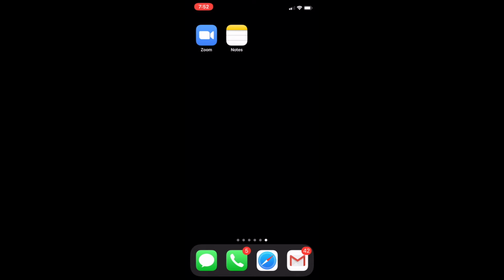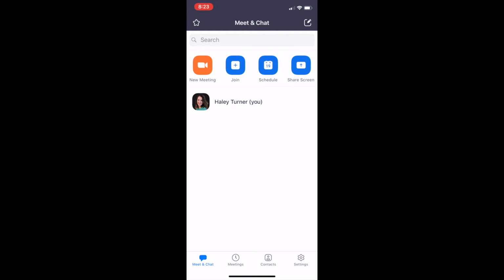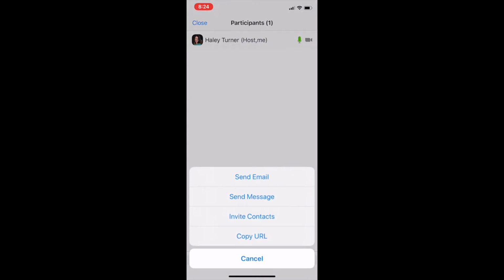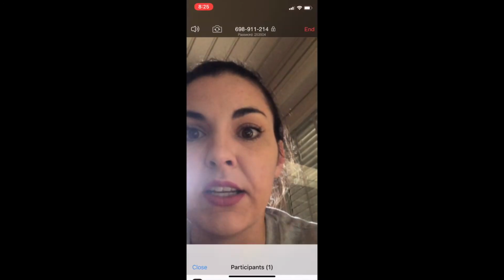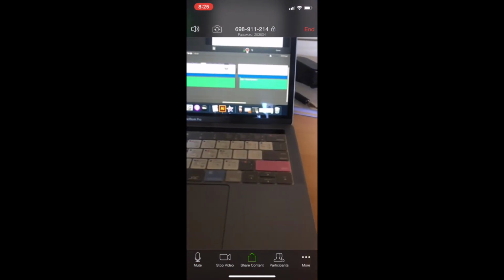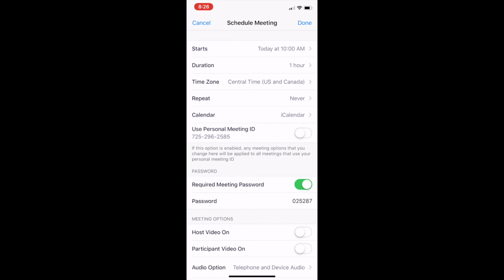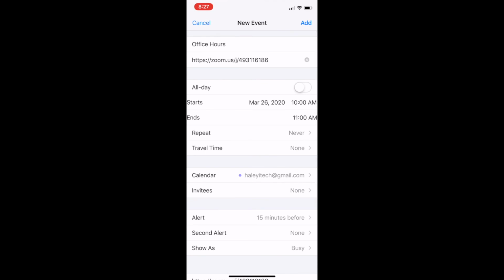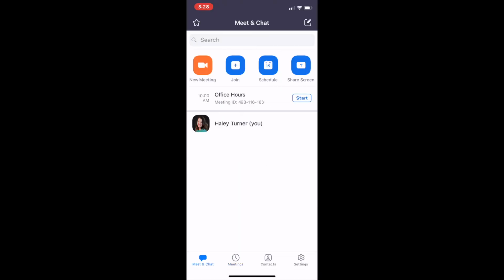How to Create your First Zoom using the App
In this video I walk you through from start to finish how to set up a Zoom account and start your first Zoom meeting from the Zoom app on your mobile device or tablet.